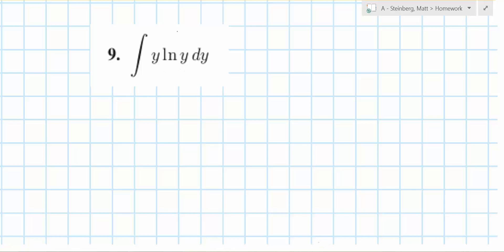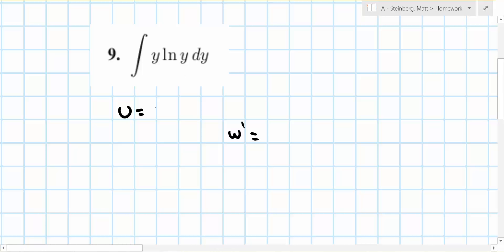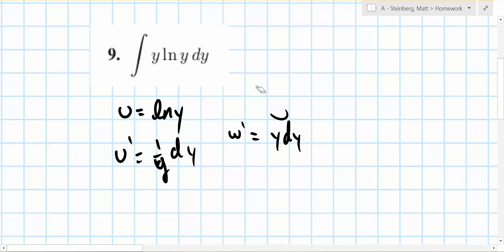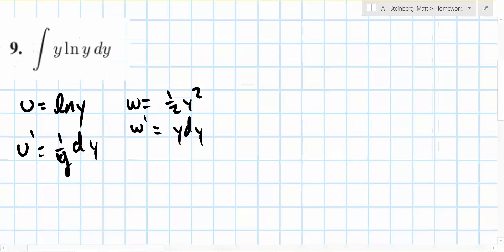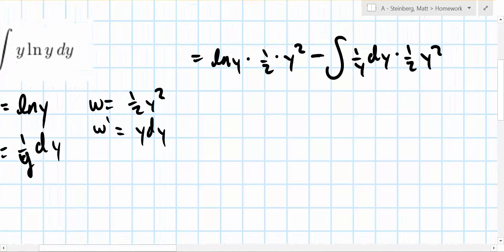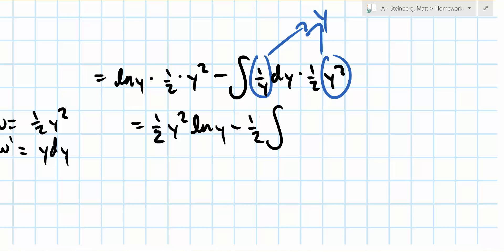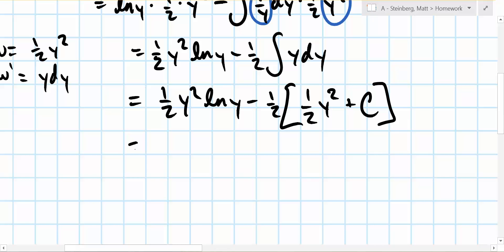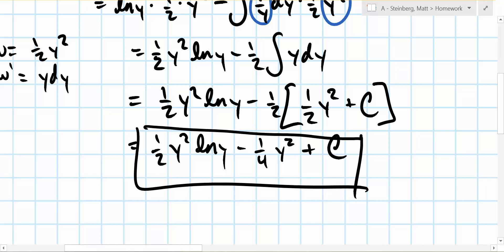7.2 #9 - Integration by Parts (Student video)